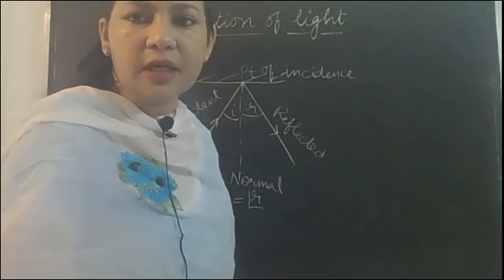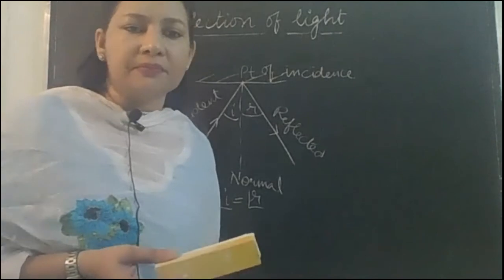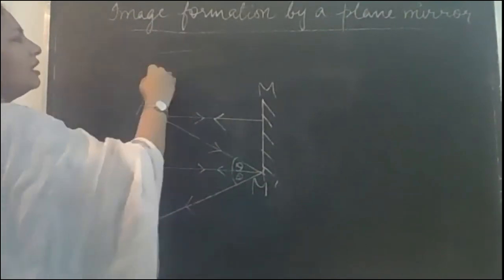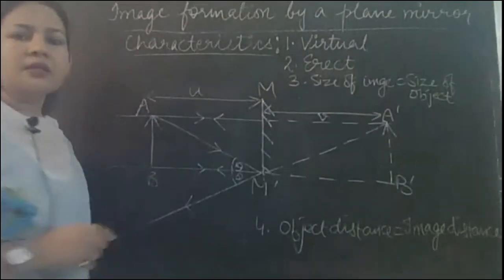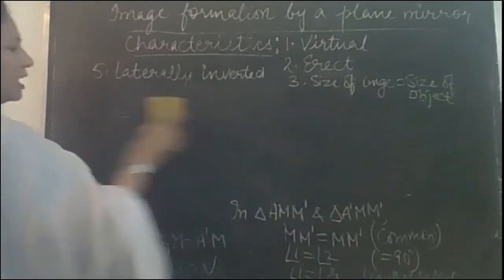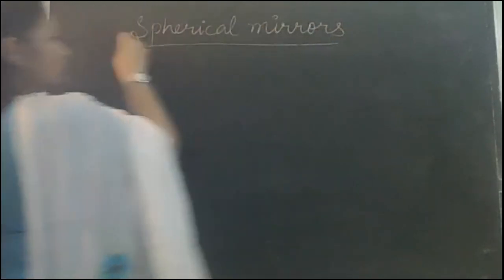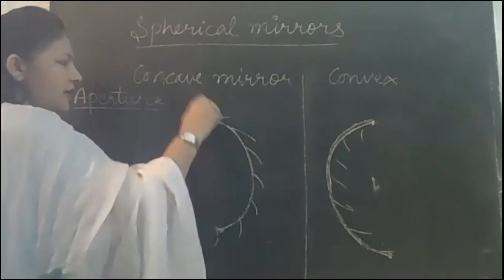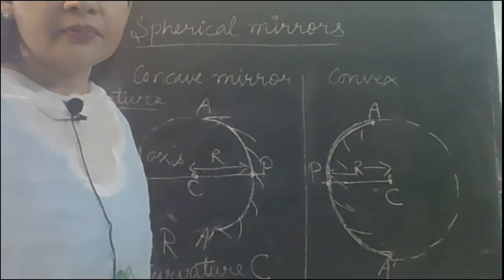29 8 2020 class X Physics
Plane mirror with some activities